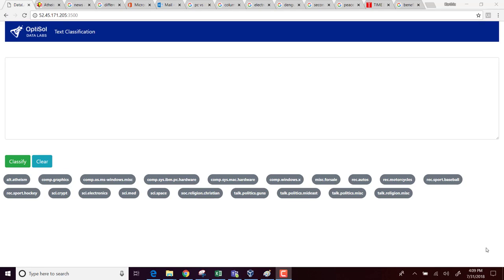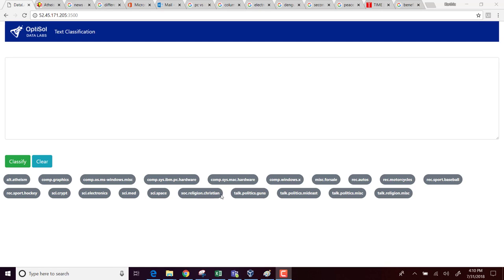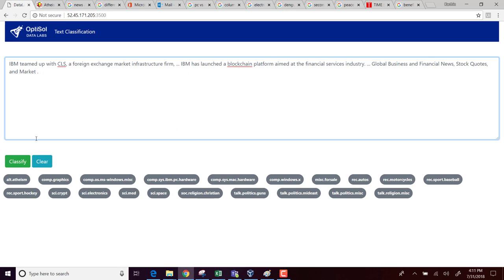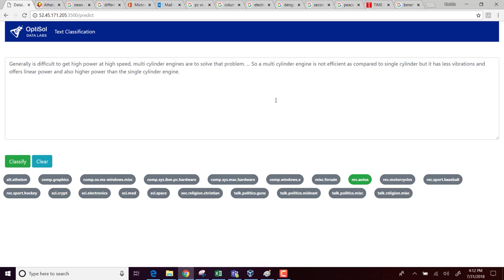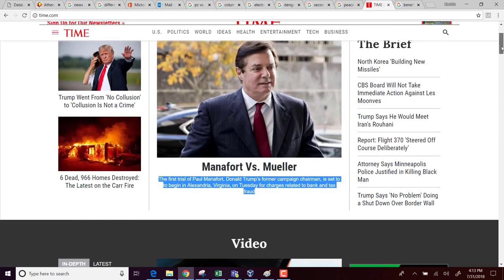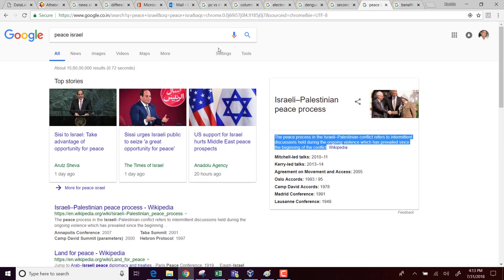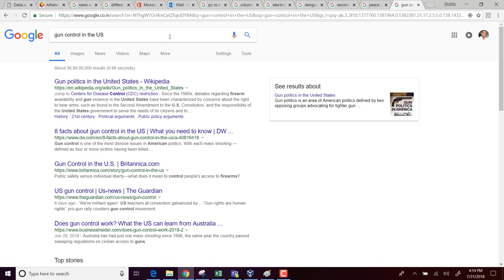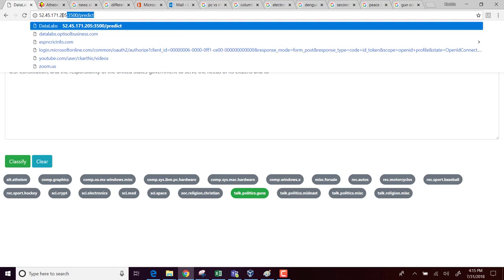How Machine Learning works in automating text validation (Multinomial Naive Bayes algorithm)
See how we trained a Multinomial Naive Bayes algorithm to classify any text into one of the 20 categories. Machine learning understands the process of text analytics in automating text validation through Artificial Intelligence, IoT.